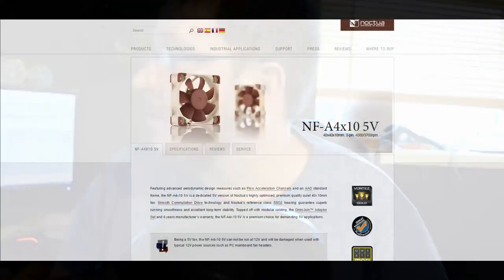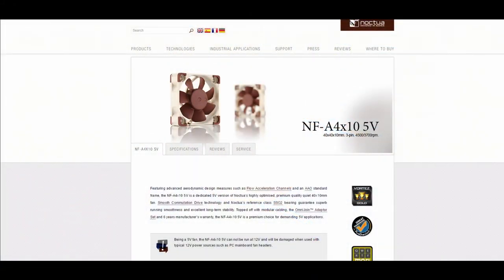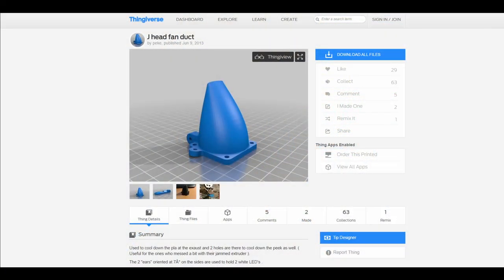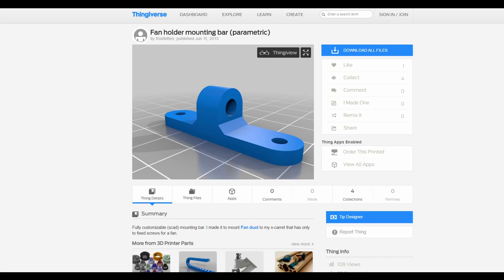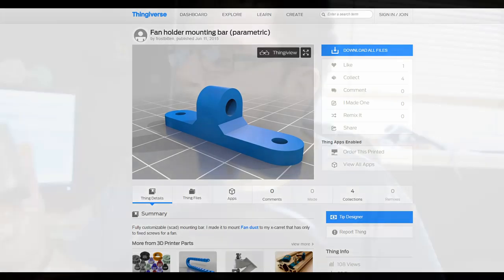FAN DUCT TRIALS - Vector 3 Print Cooler - PART 1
This is a small project I thought I would do in order to create a Cooler Fan for my 3D printer WATCH AND LEARN :D.